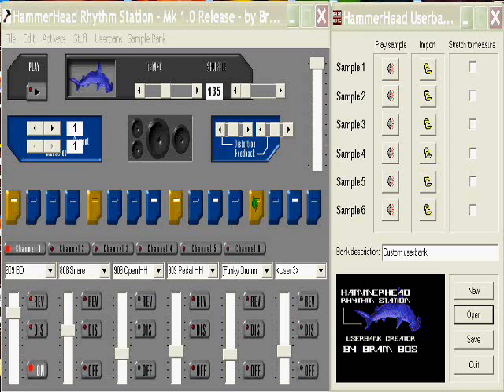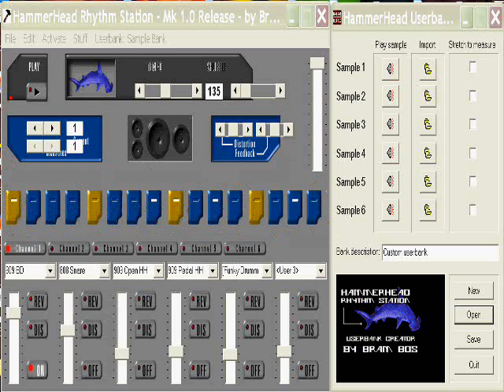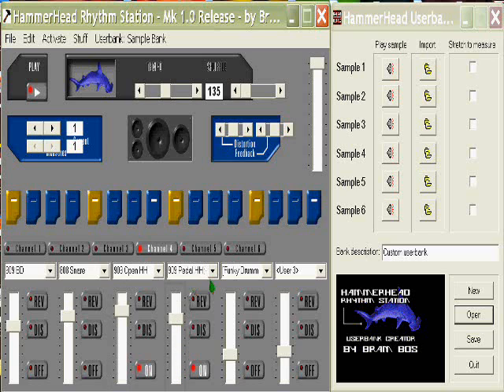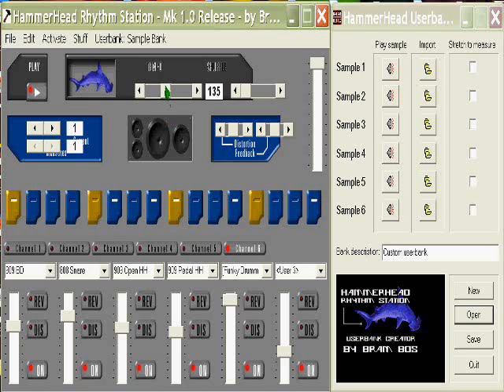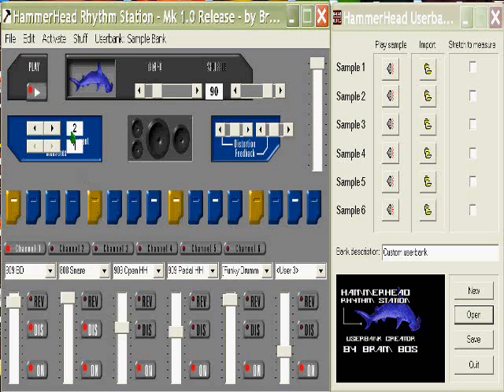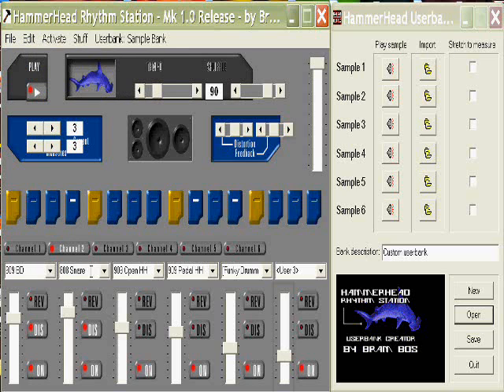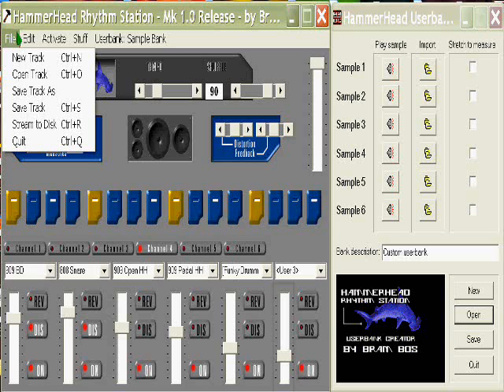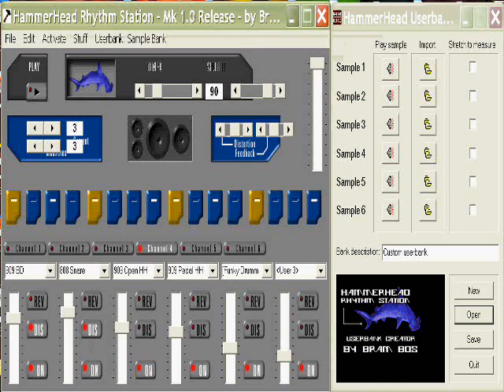Free PC drum machine Hammerhead and Userbank Creator tutorial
a comprehensive tutorial on using Hammerhead Rhythm Station as well as the Userbank Creator.